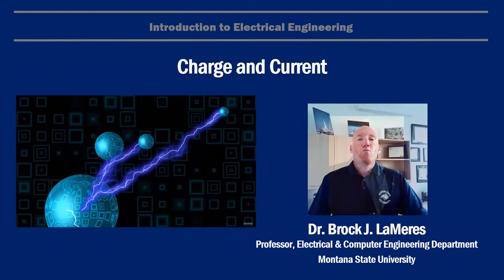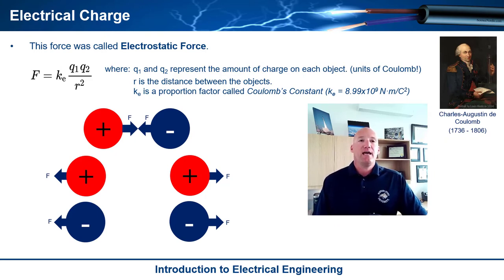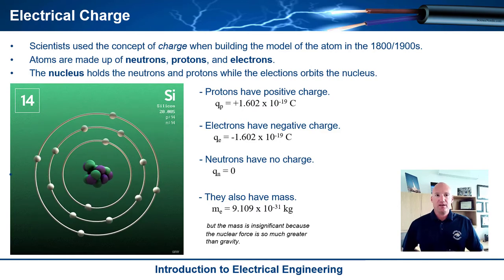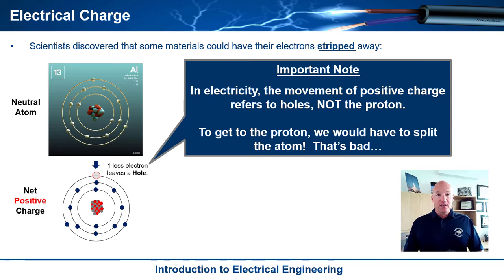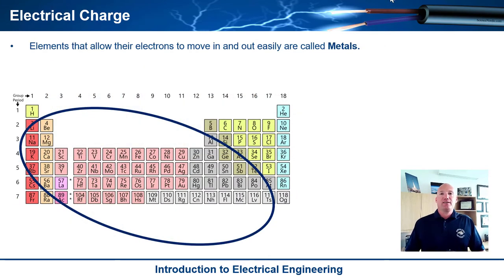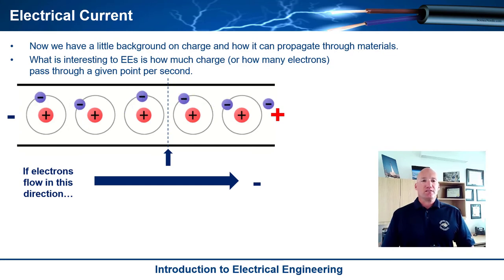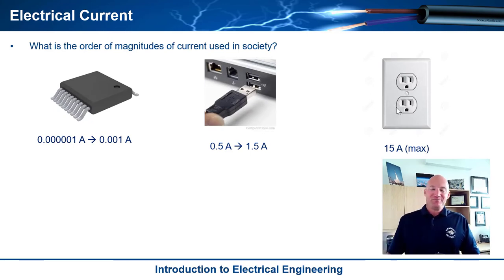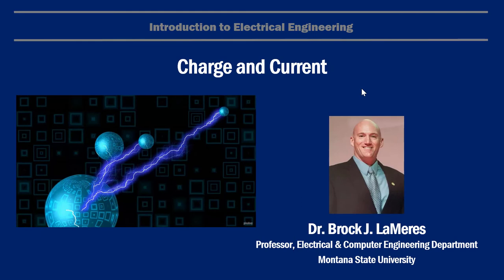Electrical Quantities - Charge and Current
This video introduces the concept of electrical charge and current.